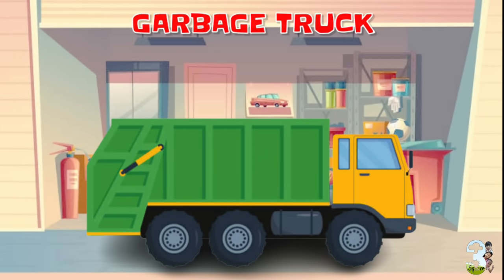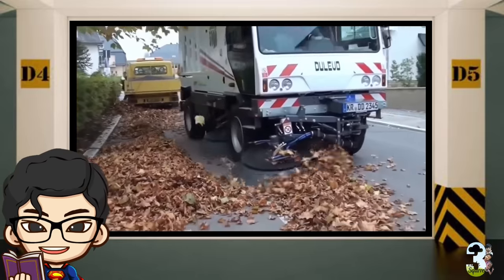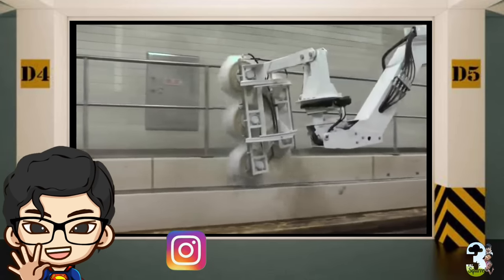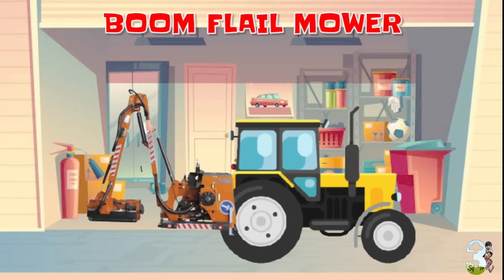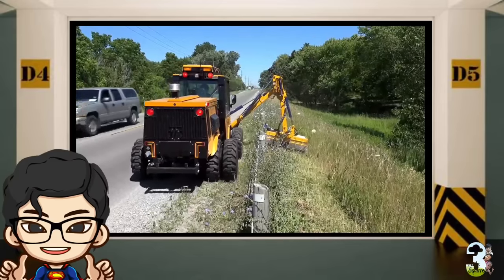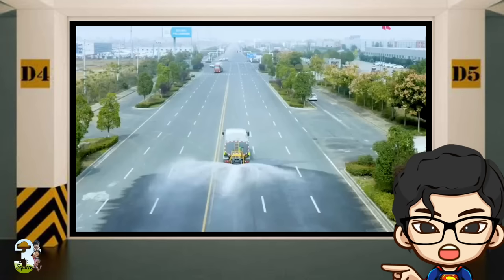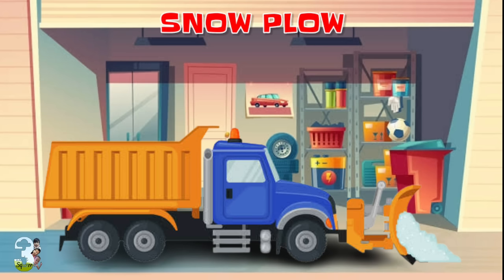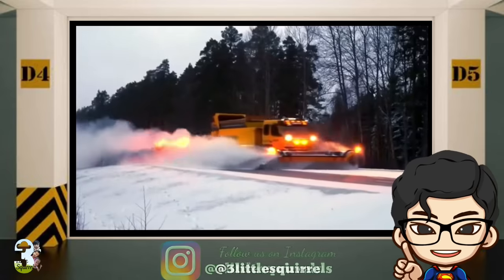ALAT BERAT PEMBERSIH JALAN | Garbage Truck, Road Sweeper, Tunnel Washer, Boom Mower, Debris Blower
Hari ini kita akan kembali belajar mengenal nama nama dan jenis jenis alat berat mobil truk pembersih jalan.

Wow, sangat menarik!
Apakah ada yang tau namanya apa?
Let's go watch this video!